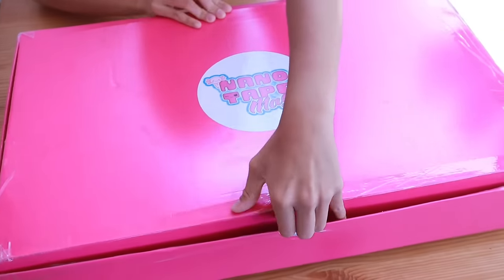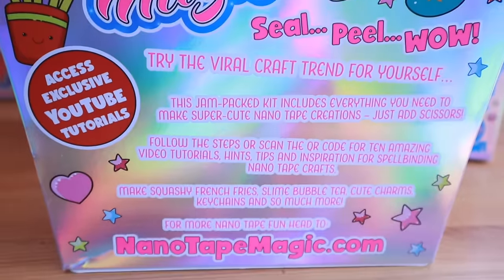Nano Tape Magic Craft Ideas